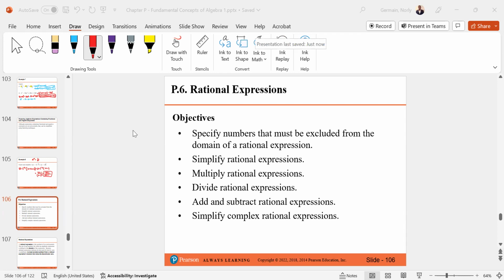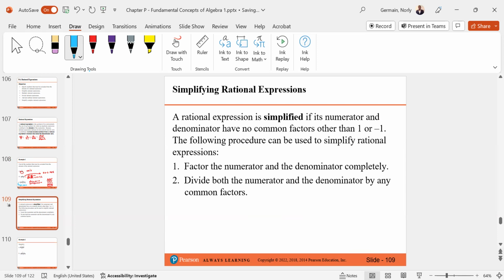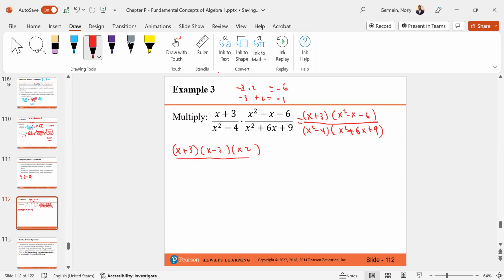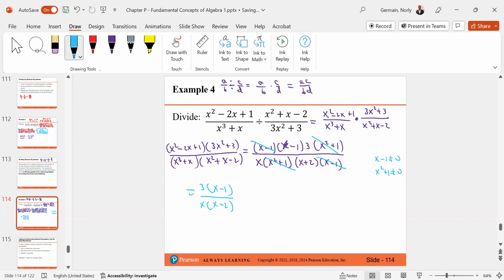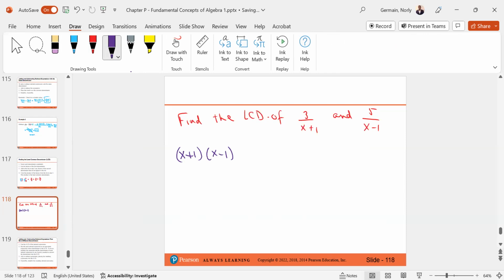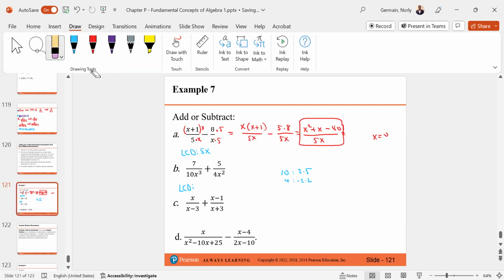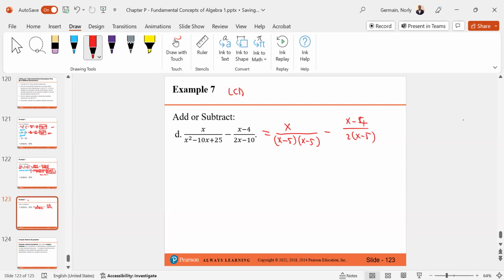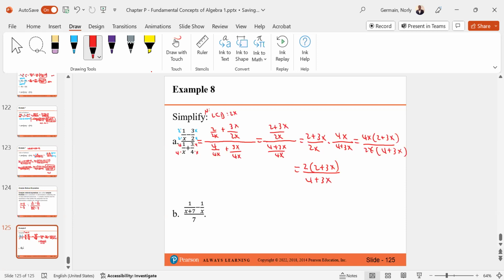P.6.- Rational Expressions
Specify numbers that must be excluded from the domain of a rational expression.